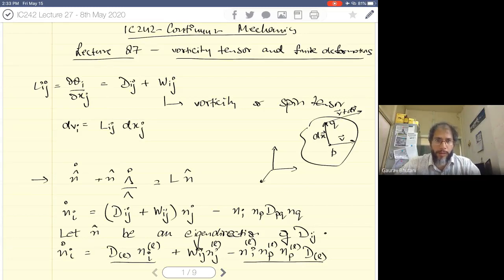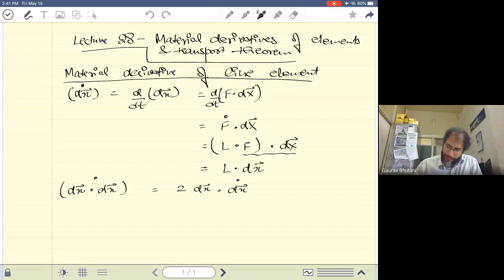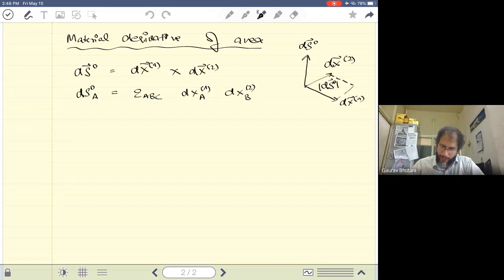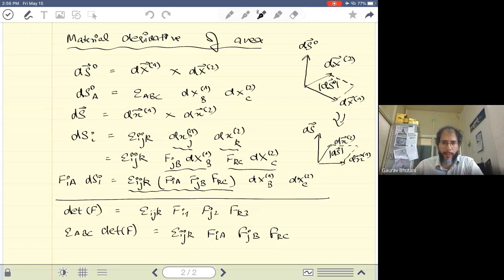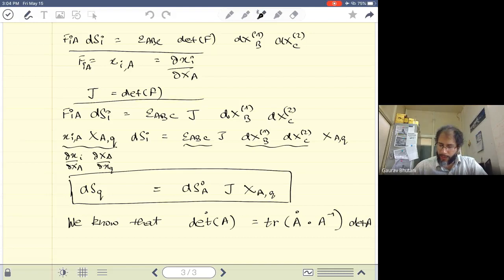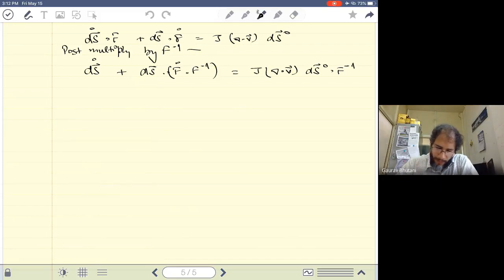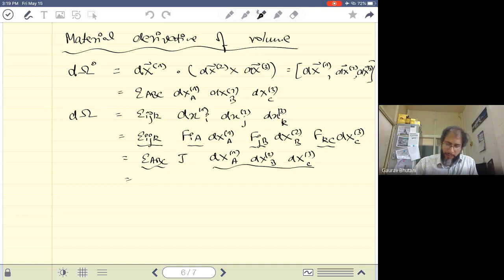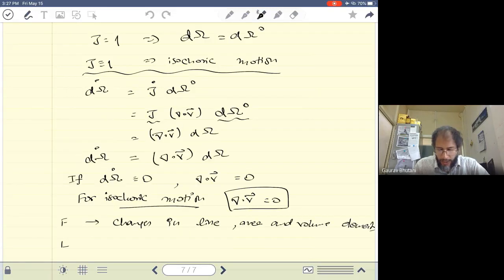IC242 - Continuum Mechanics - Lecture 28 - Material Derivatives of Elements